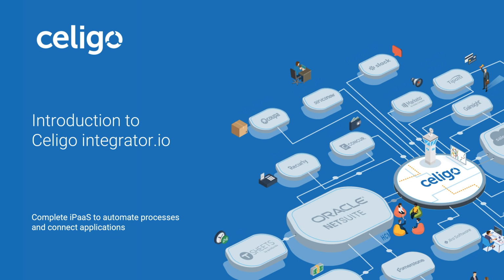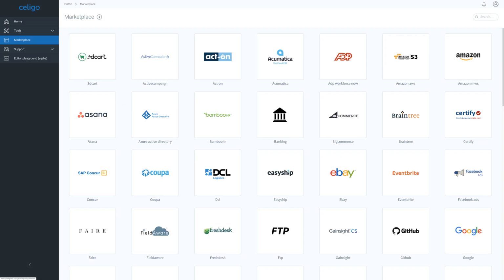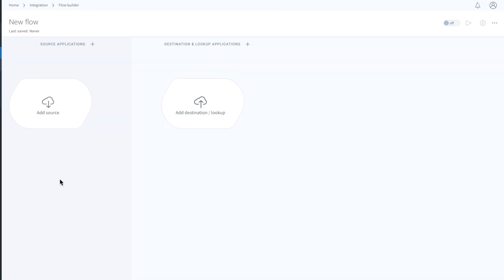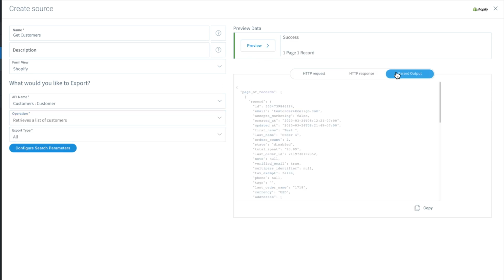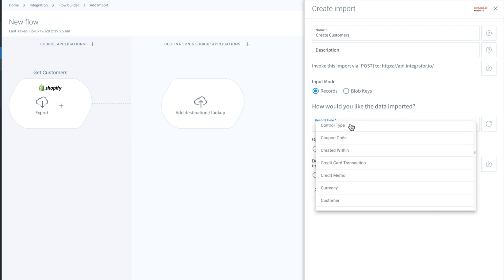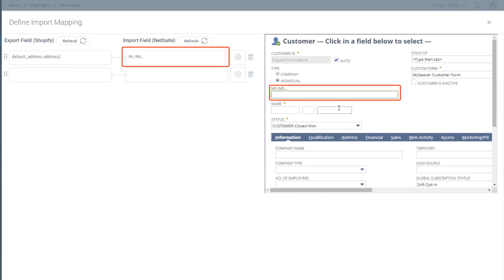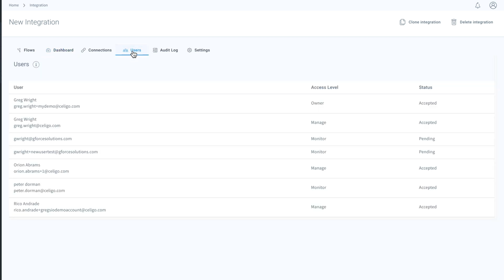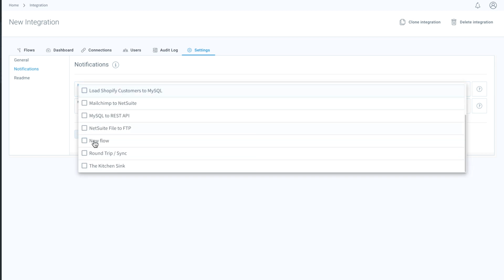Celigo integrator.io iPaaS introduction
This is the demonstration of the Celigo integrator.io iPaaS - a complete integration platform that automates business processes and synchronizes data between thousands of other applications. You can leverage hundreds of prebuilt application connectors, templates, and integration apps, as well as universal connectors for REST APIs, FTP, Webhooks, and more, to accelerate the time to connect applications to NetSuite and beyond. These integrations are customizable with advanced filtering, transformation, orchestration, custom code, and other customization options.